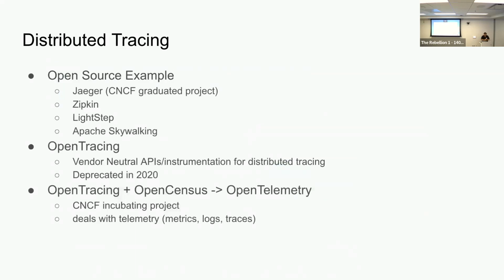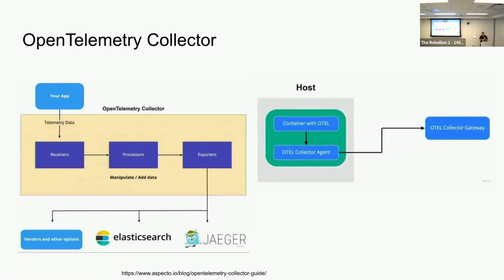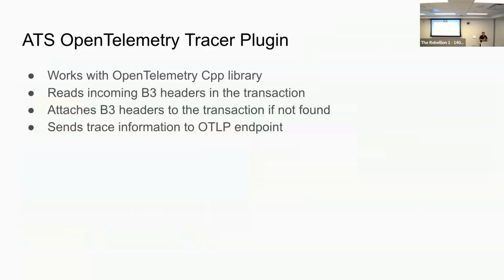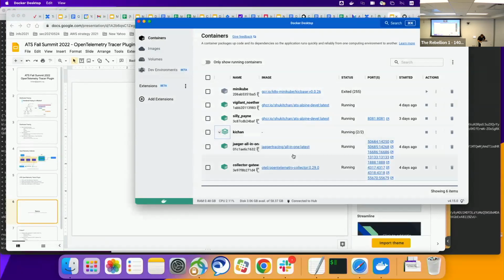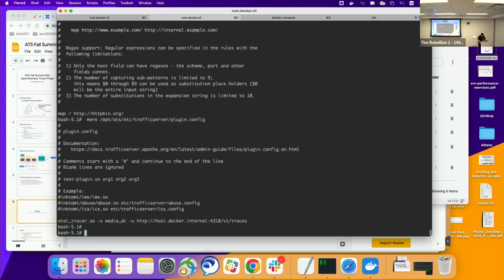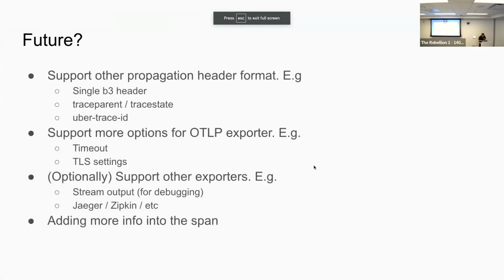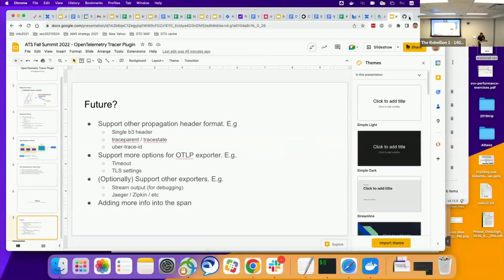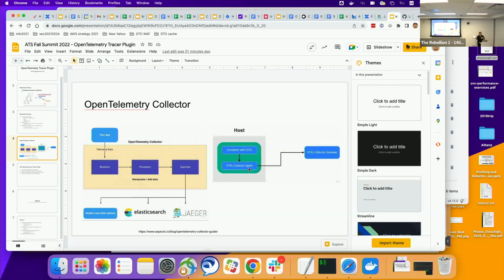ATS Fall 2022 - OpenTelemetry Tracer Plugin for ATS